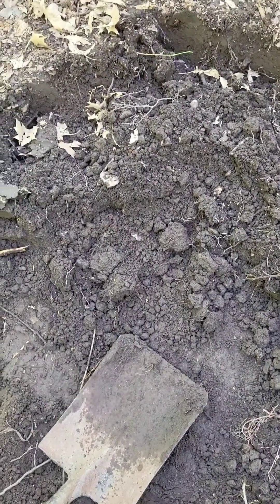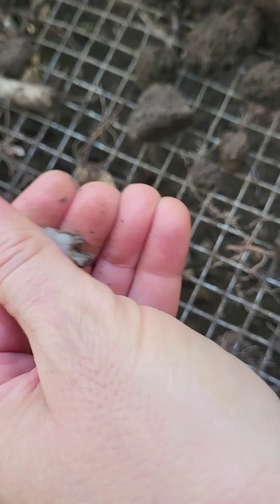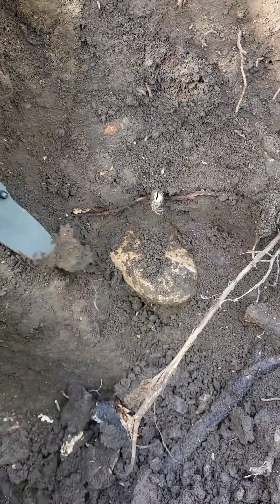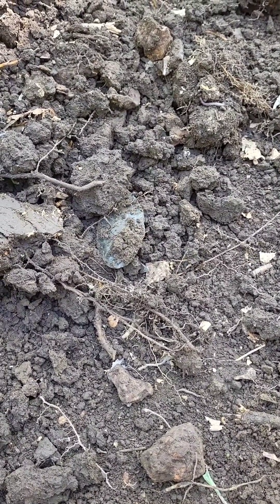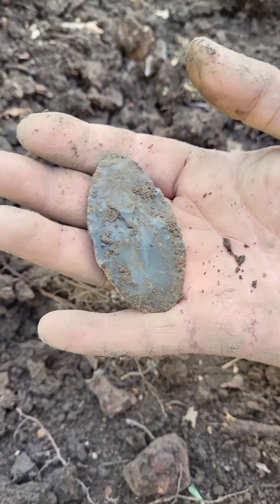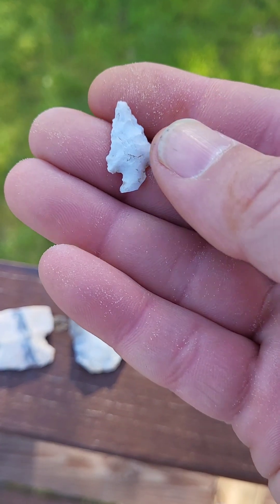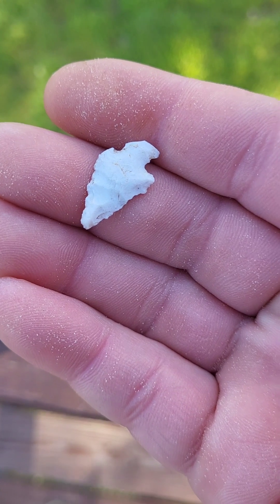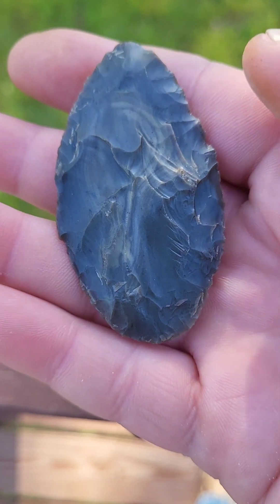💥Done Some Diggin💥Arrowhead hunting Missouri arrowheads hunting #outdoors